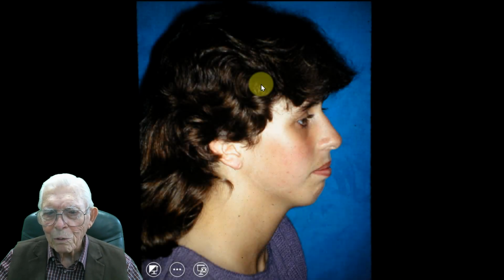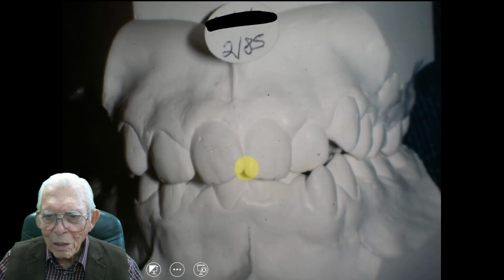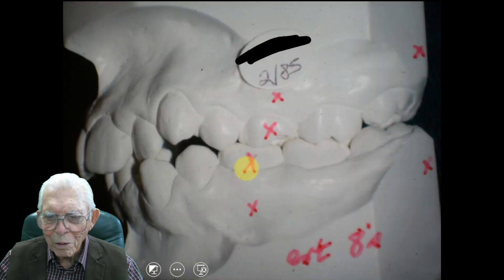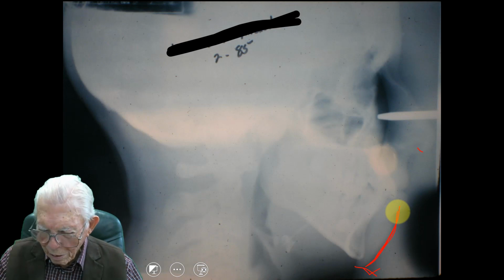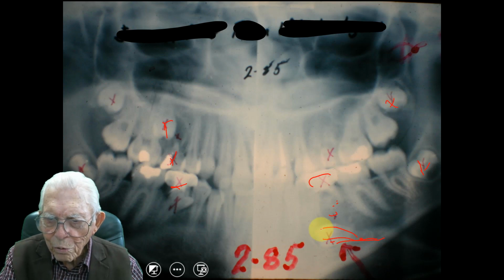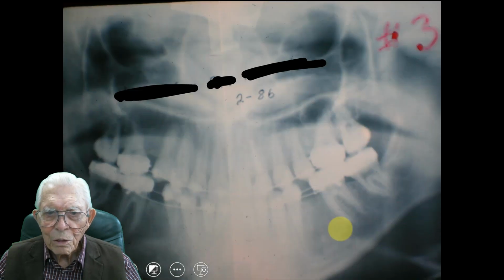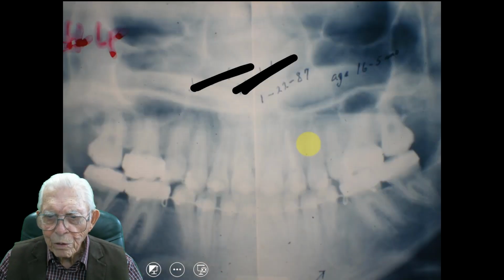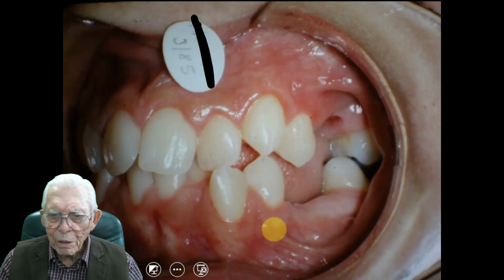High Angle Case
Watch this video to learn about high angle cases.